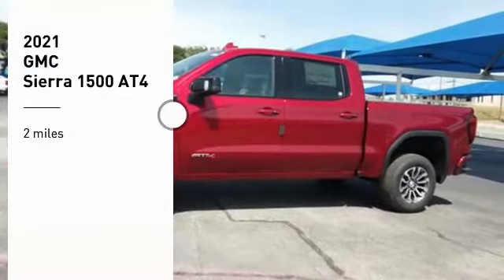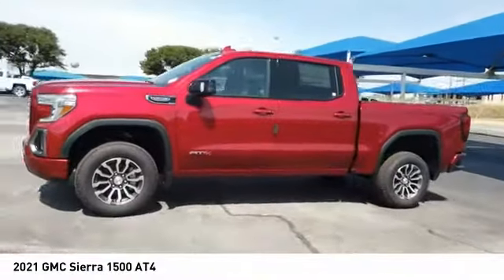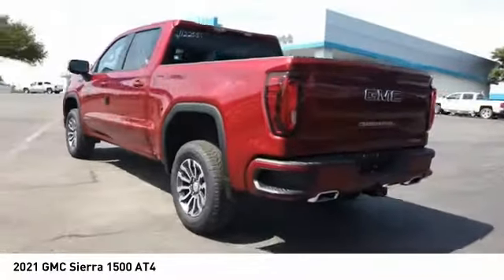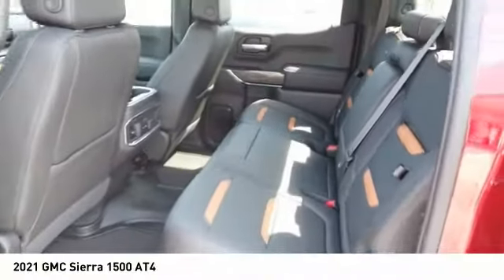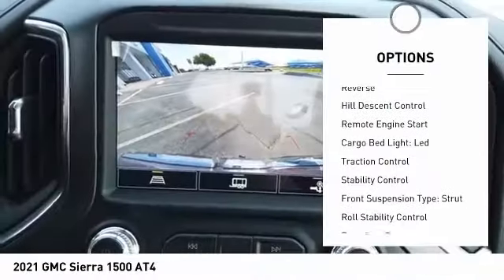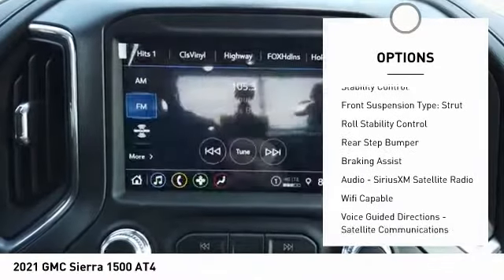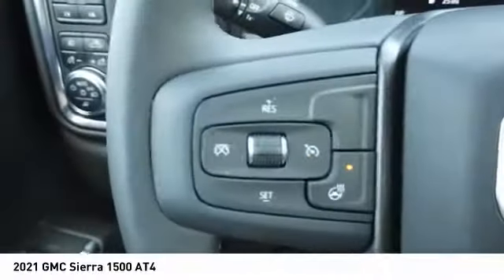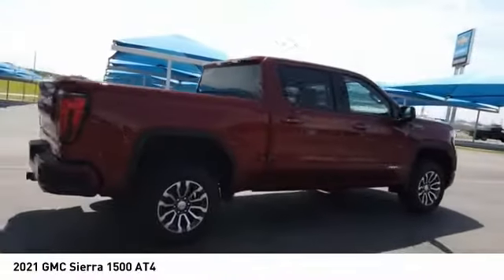2021 GMC Sierra 1500 Decatur TX 112255